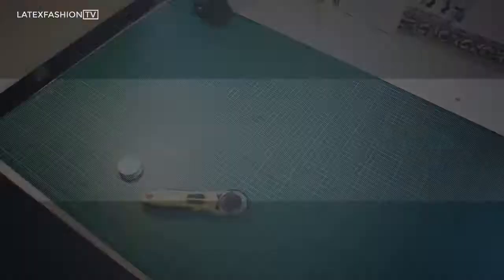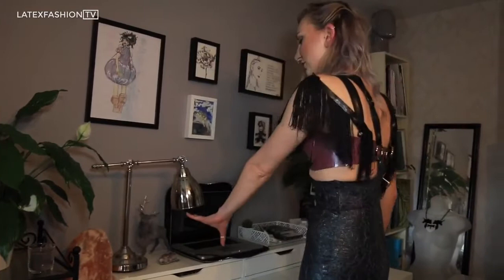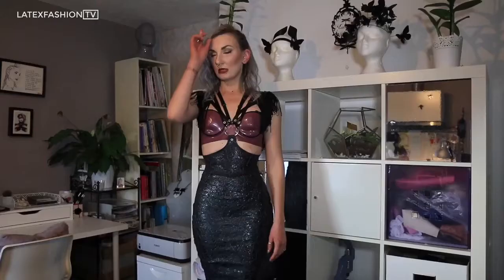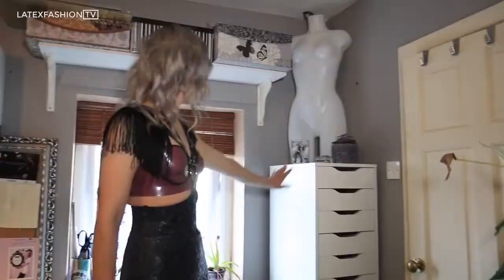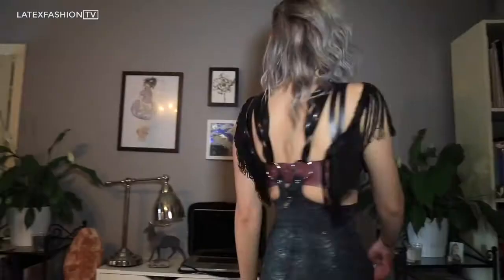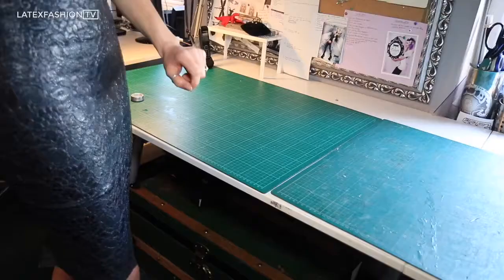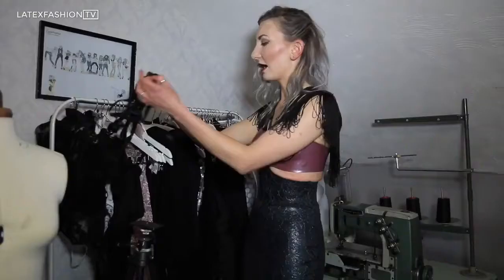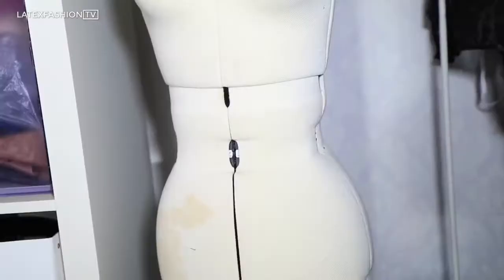Eustratia Latex Studio Tour LatexFashionTV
Girls in sexy pantyhose